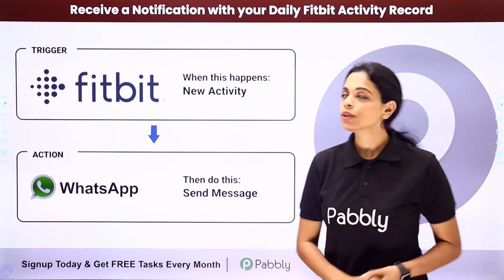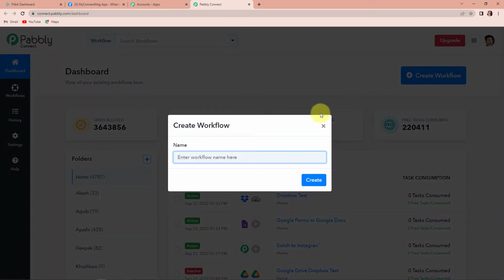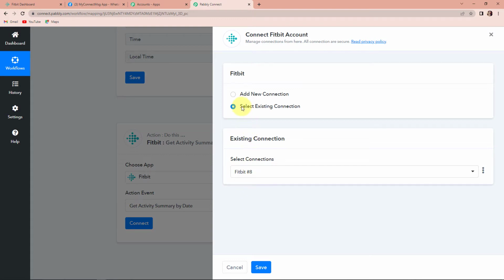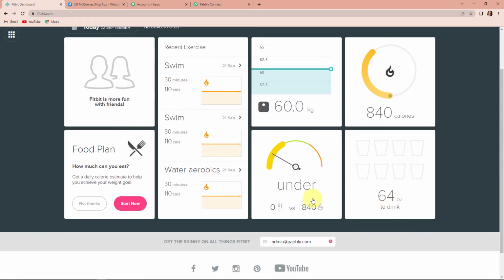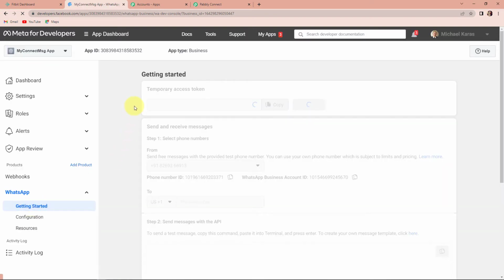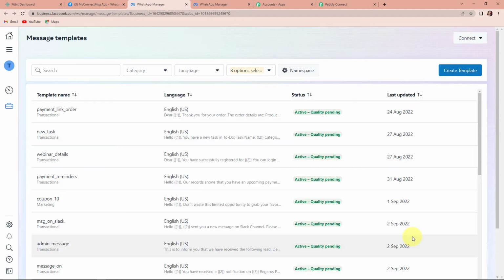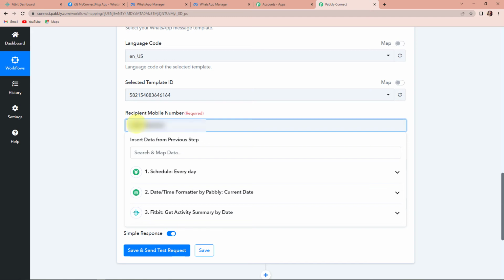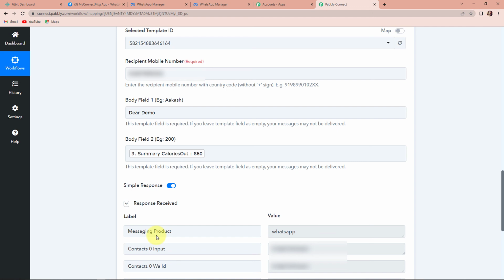How to Get Daily Fitbit Record Activity on WhatsApp - Fitbit WhatsApp Integration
In this video, Pabbly Connect's Get Daily Fitbit Record Activity on WhatsApp allows users to get a daily update of their Fitbit records, such as steps taken, distance travelled, calories burned and active minutes, on their WhatsApp. The integration helps users keep track of their fitness goals and stay motivated. The integration is easy to setup and requires no coding knowledge.